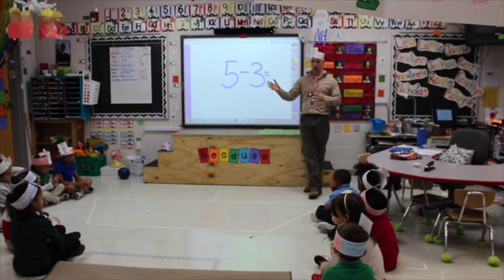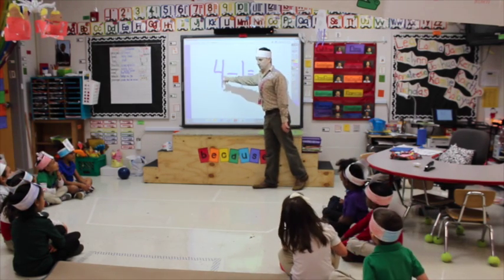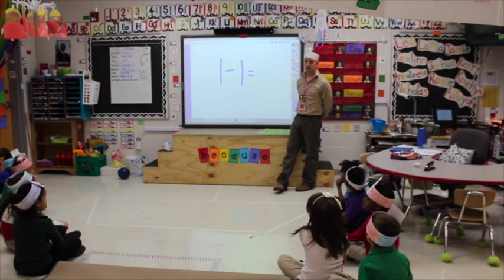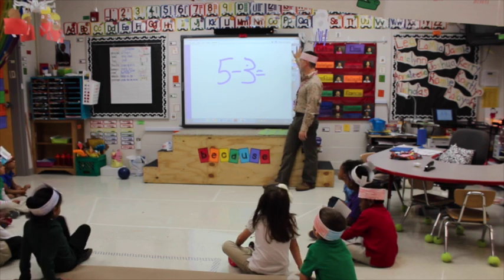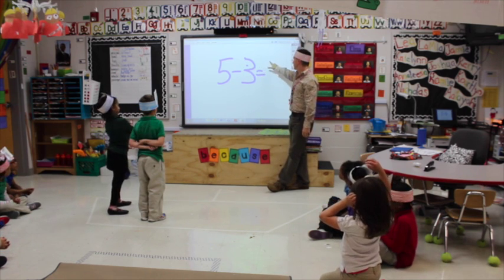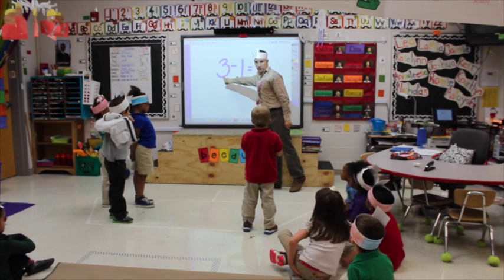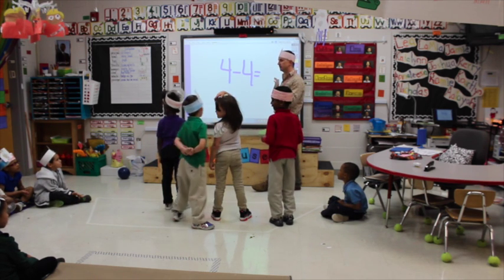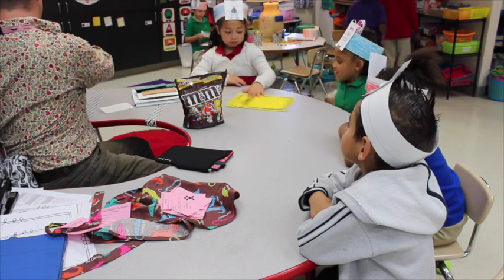Subtraction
This video shows a whole group and small group subtraction lesson using students and movement and food!